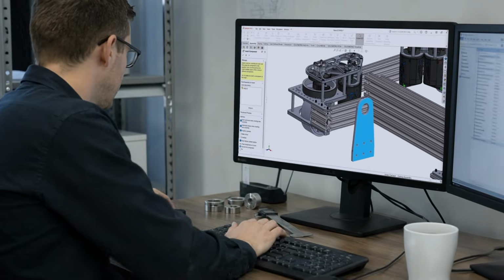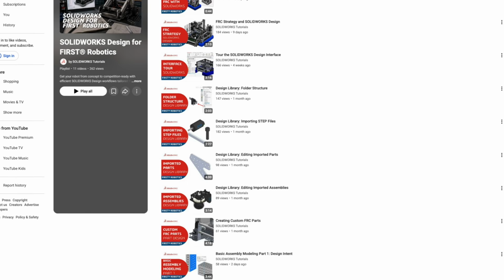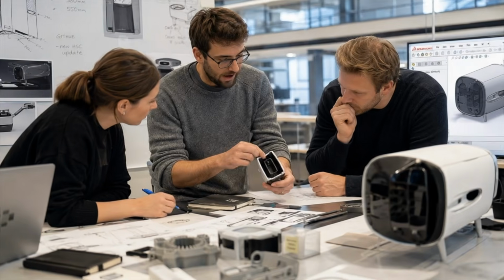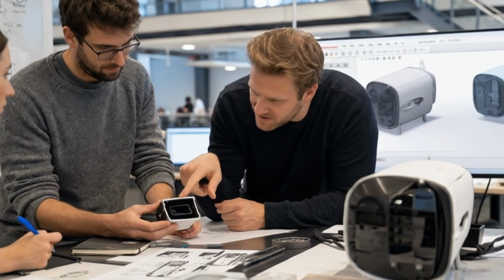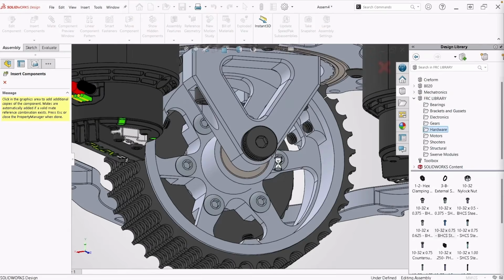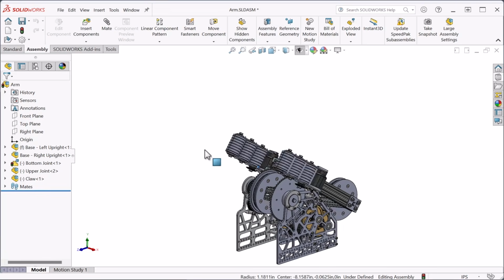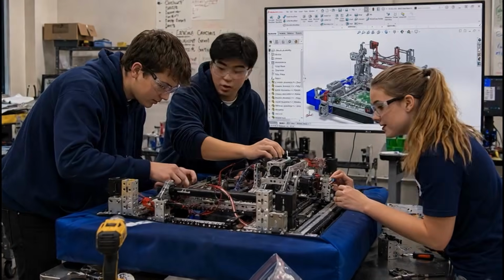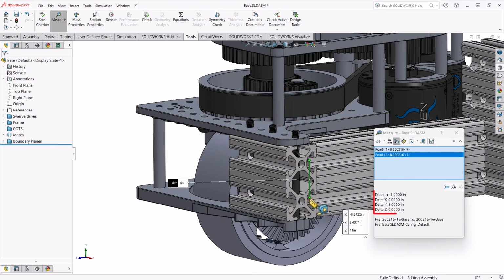Learn SOLIDWORKS Through Real Engineering Projects | New Tutorial Series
Looking to sharpen your SOLIDWORKS skills?

We're excited to introduce the SOLIDWORKS Tutorials YouTube channel, a dedicated destination for in-depth CAD tutorials, engineering workflows, and practical design techniques that help you become a more efficient designer.

Our newest tutorial series follows the complete engineering process behind a real-world mechanical project, demonstrating professional SOLIDWORKS workflows you can apply to your own designs.

In this series, you'll learn how to:
• Build robust 3D CAD models
• Create efficient assemblies
• Organize large design projects
• Improve your engineering workflow
• Apply professional design best practices
• Design with manufacturing and performance in mind

Whether you're a student, maker, educator, hobbyist, or experienced engineer, these tutorials are designed to help you solve real engineering challenges—not just learn software commands.